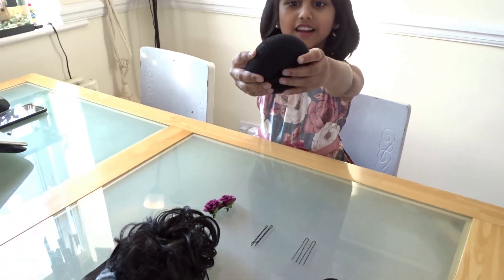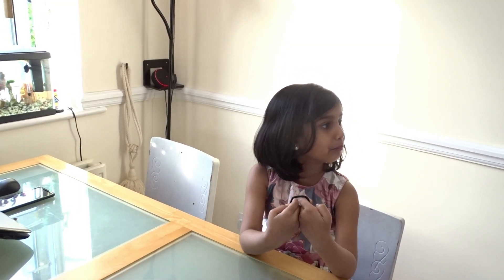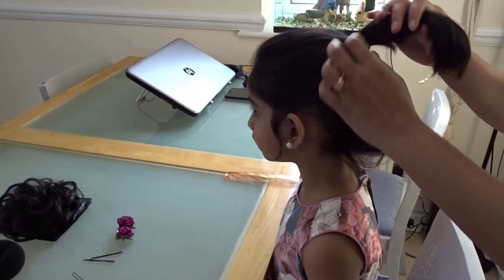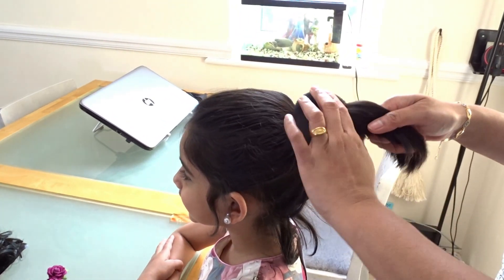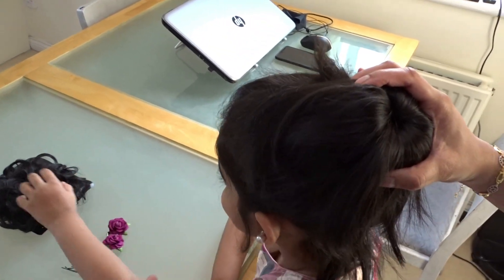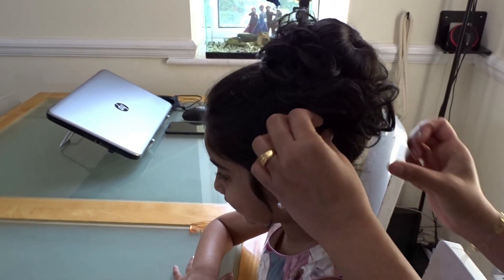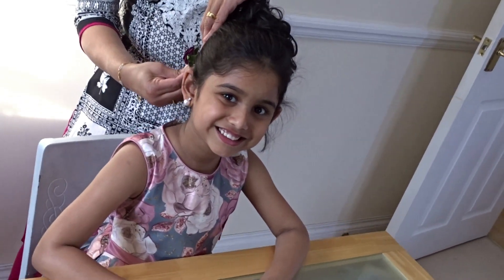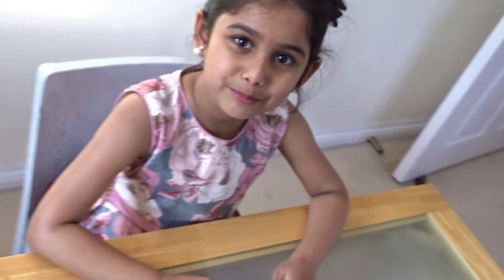Kids Hair up Style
Kids easy Hair up Style with bun